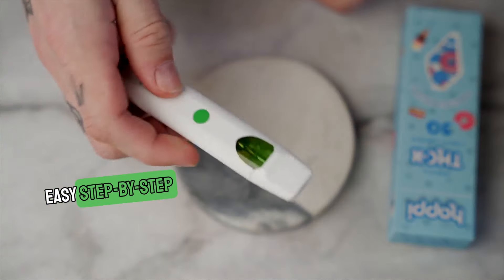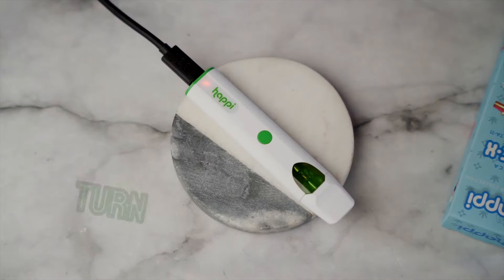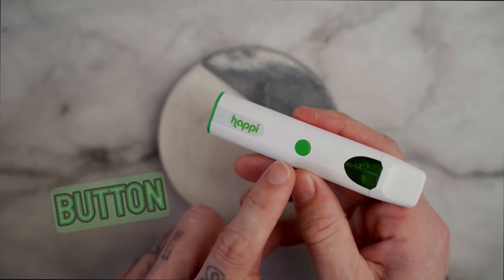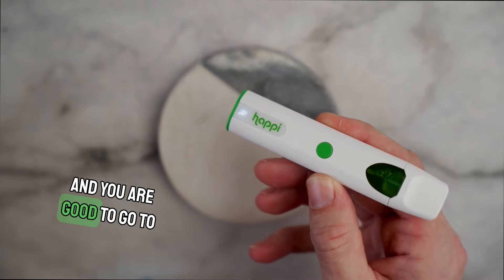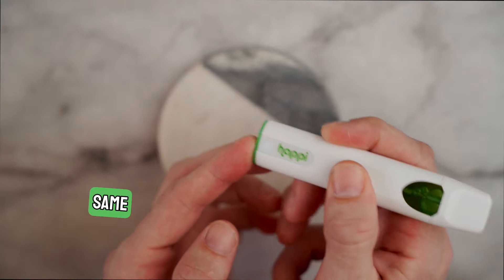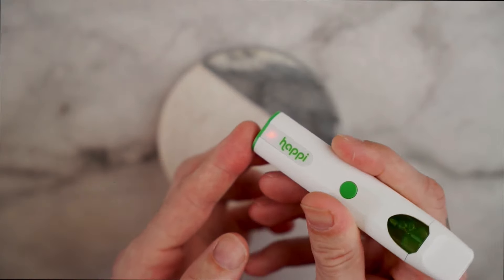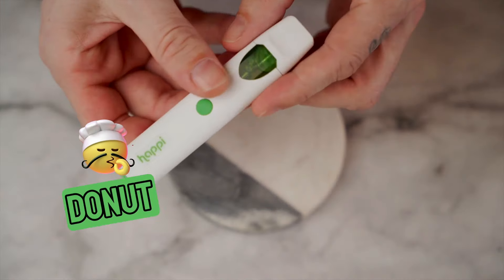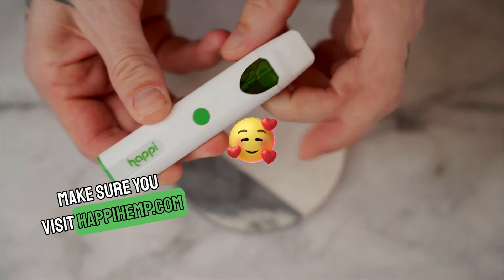How To Use - Happi Hemp Disposable Vapes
In this video, we show you how to use Happi Hemp disposable vapes. These are perfect for people who are looking for a quick and easy way to enjoy the benefits of cannabinoids without having to worry about any cleanup or maintenance. Just open the vape, take a hit, and enjoy!